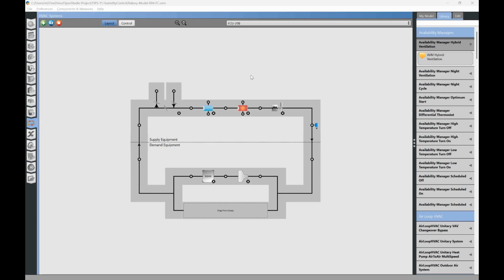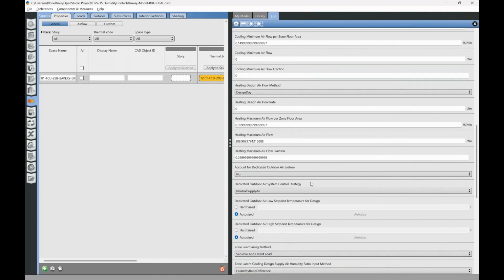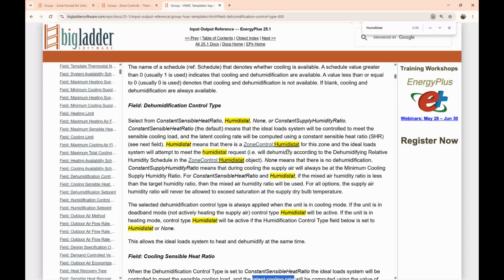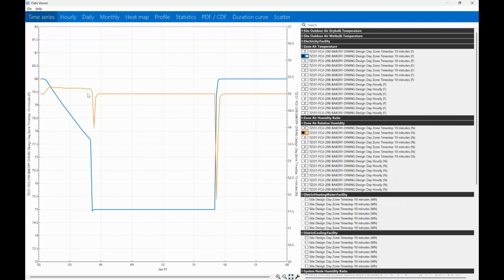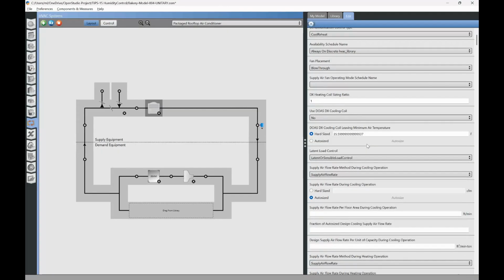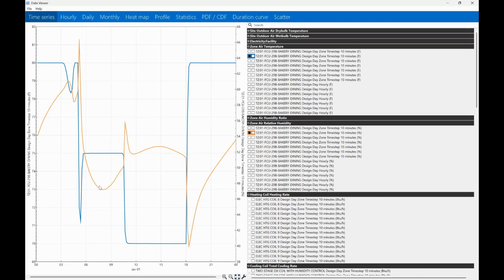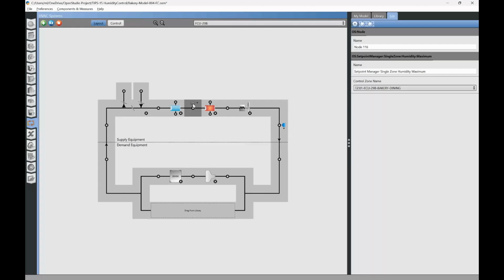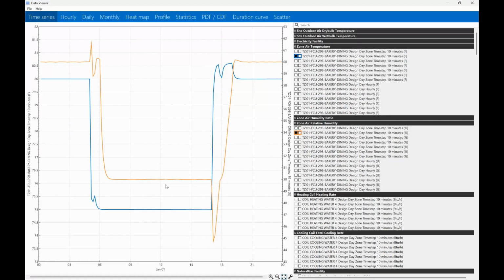OpenStudio Tips - Implementing Humidity Control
In this video we will discuss three ways to implement humidity control in OpenStudio.  Humidity controls can reduce humidity, increase humidity, or both in the thermal zone/s.

1. Ideal air loads – Shows how to enable sensible + latent sizing, set up humidification/dehumidification schedules (50% dehumidify, 30% humidify thresholds), and use a custom measure Notes a key limitation: ideal air loads don't account for reheat energy, so they're only good for load calculations, not real energy simulations.
2. Unitary HVAC system – Adds a "system dehumidify" unitary component (downloadable from the presenter's library), configures dehumidification control type ("cool with reheat") and latent load control mode ("sensible or latent"). Walks through two simulation failures (missing thermostat assignment, leftover custom measure conflicting with the new setup) before getting a successful run, then reviews how well it controls zone temperature/humidity (with some "bouncing" between cooling and reheat/dehumidify modes). Download this object and add it as a library file
  3. Four-pipe fan coil system – Reuses the humidify/dehumidify schedules, changes the chilled water coil's control variable to "temperature and humidity ratio," adds a humidity-maximum setpoint manager after the cooling coil (plus a tangent on humidity-minimum setpoint managers/humidifiers for spaces that need humidification), and a single-zone-reheat setpoint manager for sensible control. This approach performs cleanly with no mode-switching since heating and cooling are independent coils.

Transcript:
Today we are going to talk about humidity control. Right now we have an air loop HVAC system. It has chilled water coils, heating water coils, a fan, and it is serving a bakery.
Bakeries often have high humidity levels. So what we are going to do is implement humidity control on this system. There are three different ways we are going to do humidity control.
The first way we will talk about is ideal air loads, which has its limitations. Then we are going to implement humidity control with a unitary air loop HVAC system. Finally, we will implement humidity control on this four-pipe fan coil system.
So first of all let us save this as our ideal air loads.
We are going to remove these and then remove the air loop. We do not need the chilled water loop, condenser loop, or the hot water loop anymore because we are doing ideal air loads. Then we just turn on ideal air loads.
That is just sensible heating and cooling. If we want to implement humidifying and dehumidifying set points, we have to come up with a schedule or we have to set that in the zone sizing information.
So let us go to the zone sizing information. It is kind of counterintuitive with OpenStudio. You have to go to the spaces tab and then select the thermal zone from there.
That will bring up this menu on the right. We can scroll down and set. Right now it is only set to calculate sizing based on sensible load. First of all, we need to change this to sensible and latent load.
The latent load is going to be the humidity that we are controlling.
The next step is to set the zone dehumidification and humidification set point schedules. For a bakery we are probably not going to have humidification.
But if it is going to be in a place like a hospital or other more sensitive areas that require humidity control during the winter time to maintain humidity levels higher than what they would be, that is what you would use here.
We are going to do both. In order to do that, we have to create a humidifying and dehumidifying schedule. So let us go ahead and go to our schedules.
It is going to be a relative humidity percent schedule. We will create a new object and it is going to be percent. Click apply.
And this is going to be our dehumidifying schedule. We will just keep that at 50%.
Likewise, we need to create a humidifying schedule. So let us copy this one and rename it humidifying. Say we want to keep the humidity levels above 30%. We will just type in 30, hit enter, and that sets it to 30%.
We are going to run this simulation with just the design days. We do not want to run a full simulation just for testing purposes. We want to set the design day parameters as well.
So let us go to design day and we will copy the default day schedule and same with winter, copy the default day. That way they are all the same. And then we need to do the same thing for dehumidifying.
All right. So we have our schedule set up. Let us go back to the thermal zone and edit it. We need to scroll back down to the humidistat dehumidification set point schedule name.
That is going to be dehumidifying, which we just created, and the humidification will be humidifying.